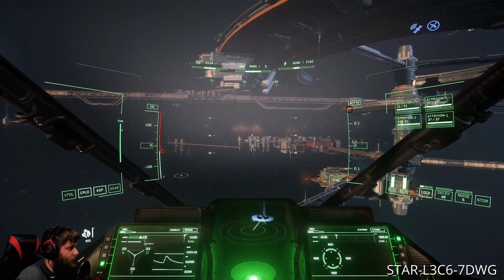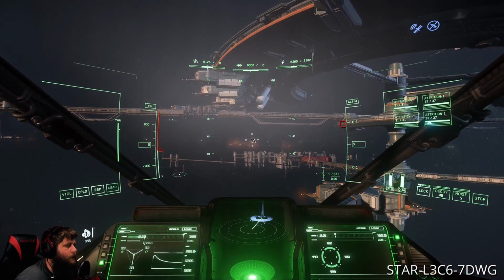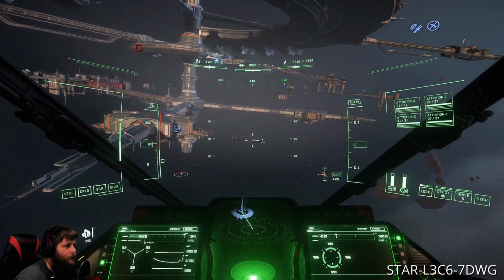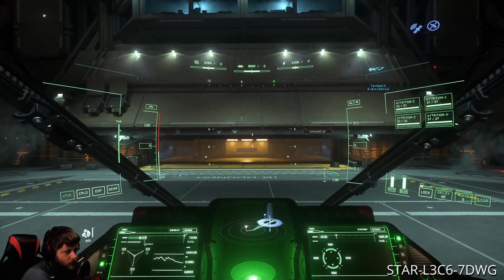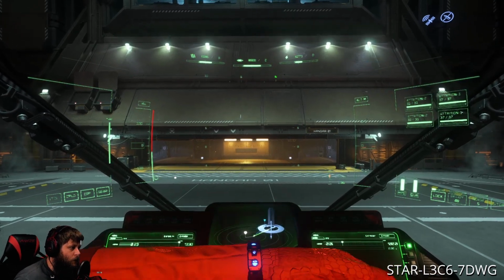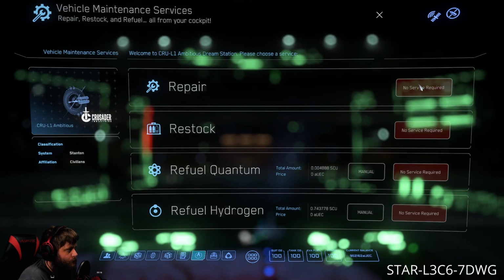Everything You Need To Know To Resupply In Star Citizen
In today's Star Citizen Tutorial, I will be teaching you how to request to land, and also how to re-arm, re-supply, repair and refuel your ship, to get you back in the verse as easily as possible. If you are a new or beginner player this video will be very helpful showing you some of the tips and tricks of the verse to help you get the best start in the game.

If this is your first time here HIT THE LIKE BUTTON to help us get this content to more people, if you found this video helpful, also CONSIDER SUBSCRIBING to the channel if you want to see more CONTENT LIKE THIS! We create tutorials, guides, tips, and tricks, along with the let's play series.

My Gear

Gaming Tower-

MotherBoard
GIGABYTE B650M DS3H

Graphics Card
XFX AMD RX580

Gaming SSD
WD_BLACK SN850X

Ram 32GB
Corsair LPX 16GB x 2

Accessories-

Mouse
Logitech G600 MMO Gaming Mouse

Mousepad
Corsair MM300

Keyboard
CORSAIR K55 RGB PRO

Mic
HyperX QuadCast

Mic Boom
Tonor T20

Headset
HyperX Cloud Alpha

WebCam
Panasonic Lumix G7

Capture Card
AVerMedia Live Streamer Cap 4K

Studio Lights
SH Photography Photo Studio Lighting Kit